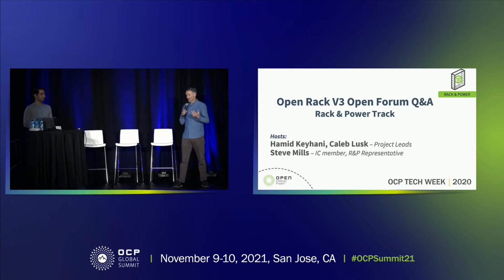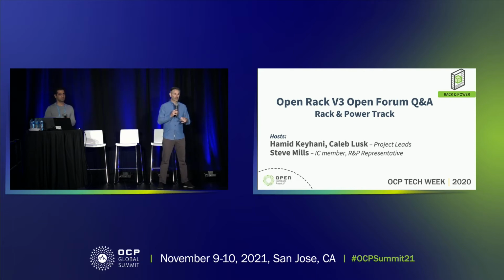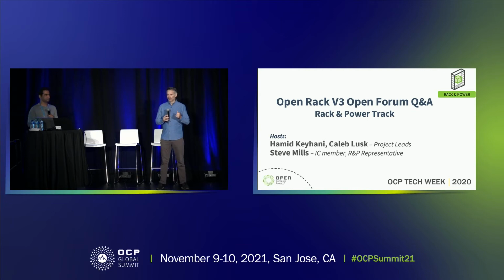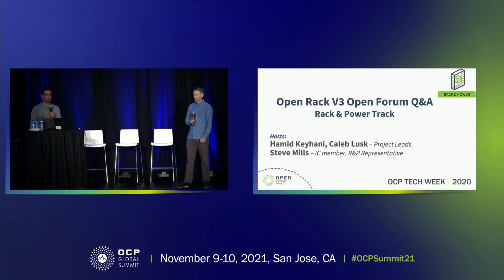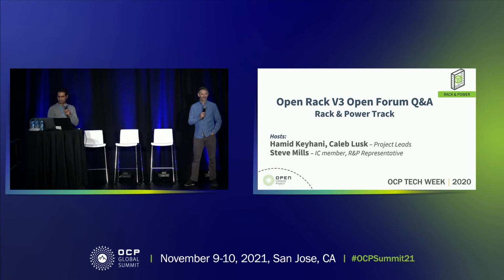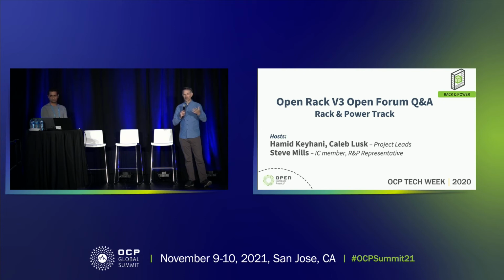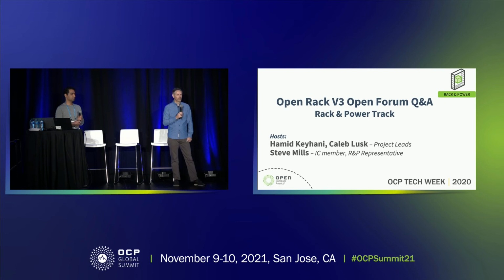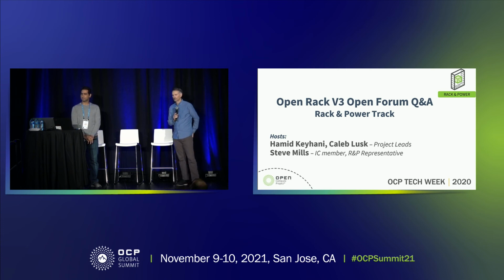ORv3 Open Forum Q&A